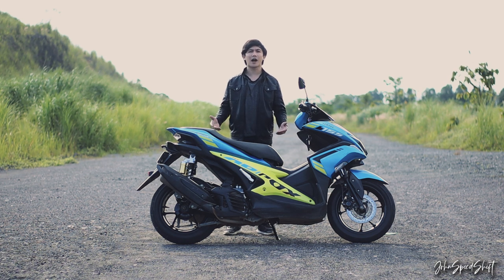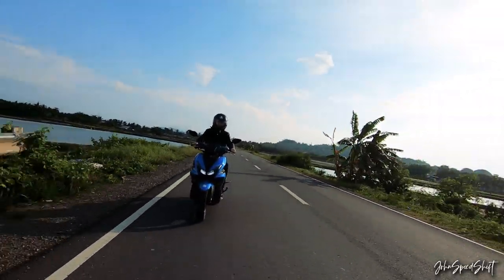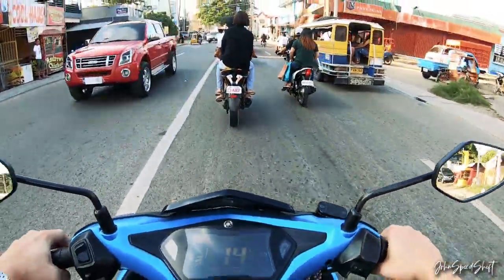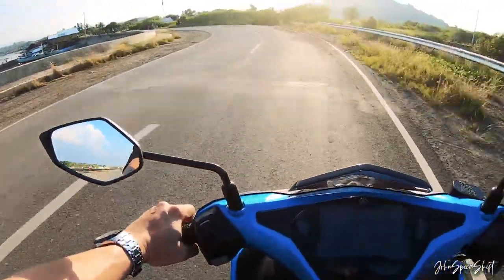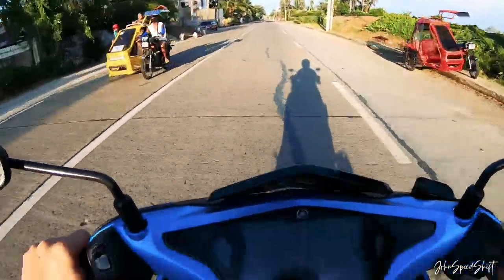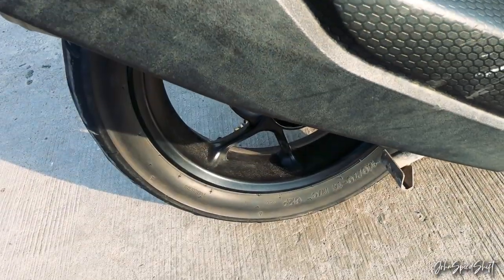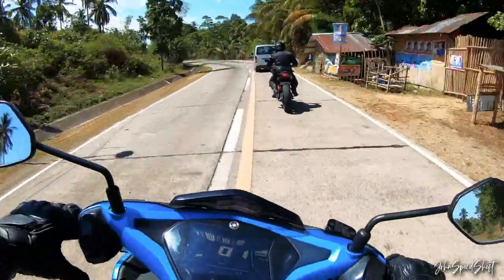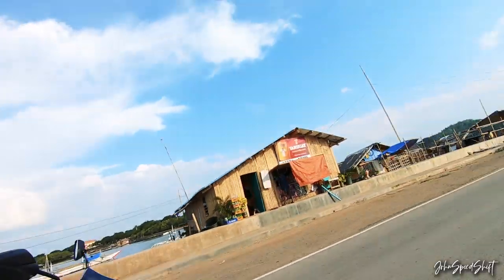Best all around scooter?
Engine type: Liquid Cooled, 4-Stroke , SOHC, 4-valve Single cylinder, Variable valve actuation
Bore x Stroke: 58.0 mm X 58.7 mm
Compression Ratio: 10.5: 1
Displacement: 155.1cc
Maximum Power:11.1 kW @ 8,000 rpm
Maximum Torque: 13.8 N.m @ 6,250 rpm
Starter System: Electric Starter
Lubrication system: Forced Feed Lubrication Wet Sump
Engine Oil Capacity:Total: 1.0L Periodical: 0.9L
Fuel System :Fuel Injection
Clutch Type :Dry, Centrifugal Automatic
Transmission Type: V-Belt automatic
Length X Width X Height: 1990mm X 700mm X 1125mm
Minimum Ground Clearance: 142mm
Seat Height: 790mm
Curb Weight: 116kg
Fuel Tank Capacity: 4.6L
Underseat Storage Capacity: 25L
Front Suspension: Telescopic
Rear Suspension: Unit Swing
Front Tire: 110/80-14 C53P tubeless
Rear Tire :140/70-14 C62P tubeless
Front Brake: Hydraulic Single Disk
Rear Brake: Mechanical Drum Brake
Headlight: Led
Taillight : Led
Meter Panel: 5.8" Fully Digital
Ignition System: TCI
Battery Type: YTZ7V
Electric Power Socket: Yes